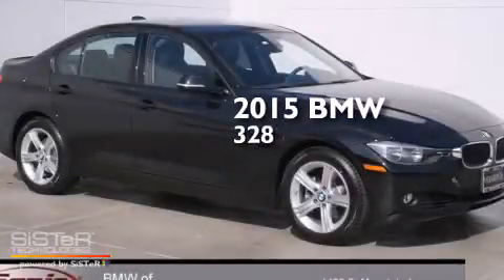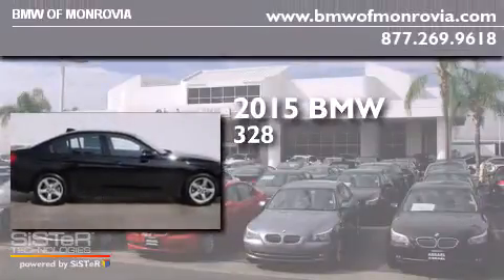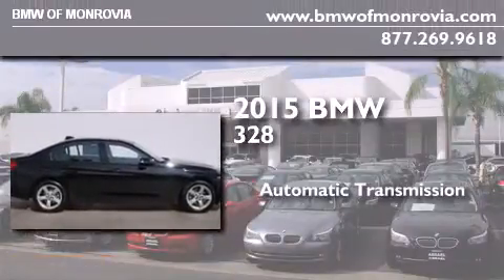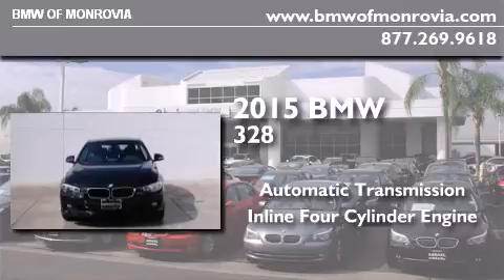2015 BMW 328i Monrovia CA 91016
We've been honored to serve the Monrovia CA area , we promise that your experience at our dealership will exceed your expectations ! Year : 2015 Make : BMW Model : 328i Engine : 2.0 L 4 Trans . : Automatic Exterior : Jet Black Interior : Black BMW of Monrovia 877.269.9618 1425 S. Mountain Ave. Monrovia , CA 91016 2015 BMW 328i Monrovia CA